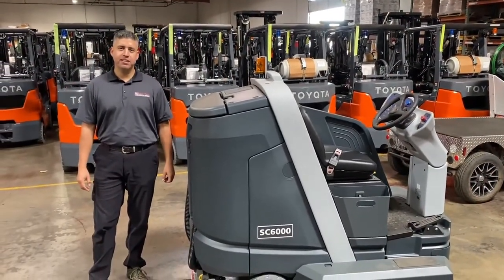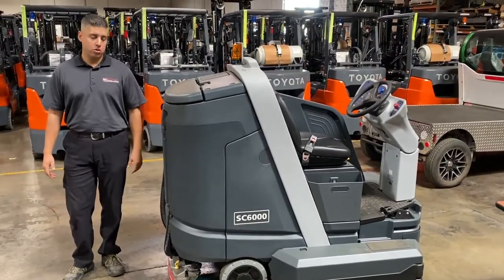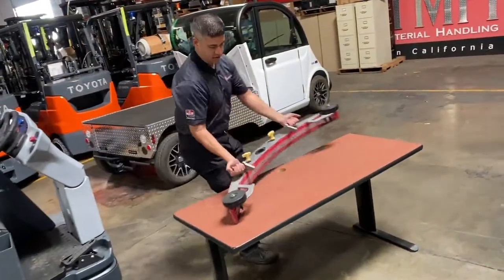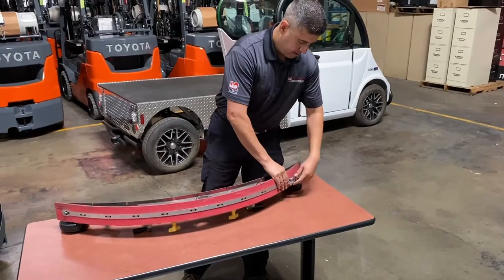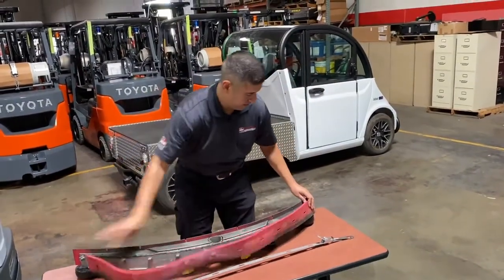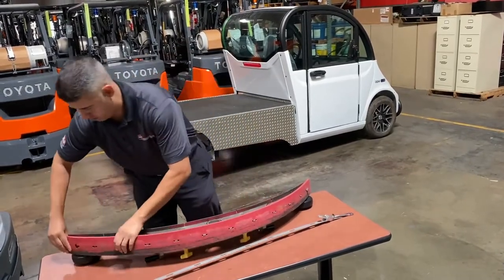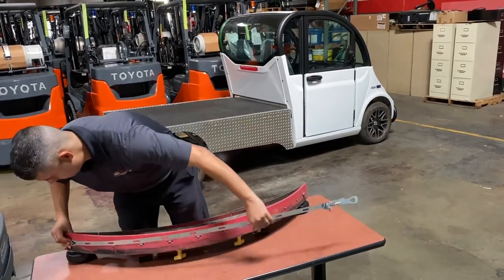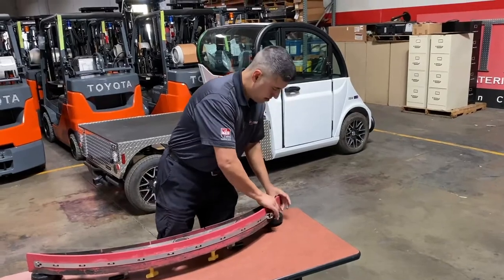How to extend the life of your squeegee on the Advance SC6000 Scrubber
Check out Industrial Sweepers and Scrubbers for any commercial application.

Double the life of the most commonly replaced items on your rider scrubber with this easy trick. TMHNC can service your industrial cleaning equipment in Northern and Central California.

Get the right floor cleaning equipment for your business and budget

Not sure if you should rent, lease, or buy? Read this